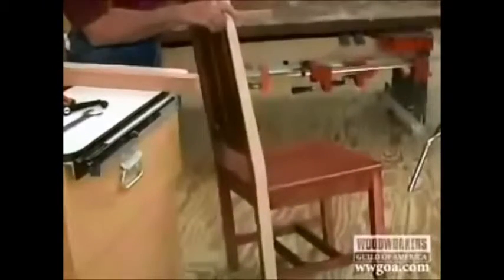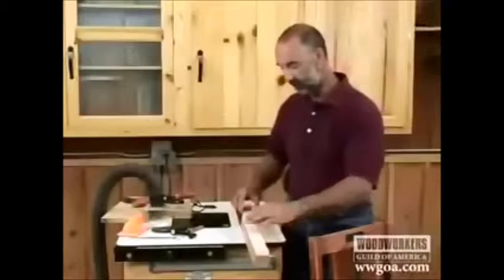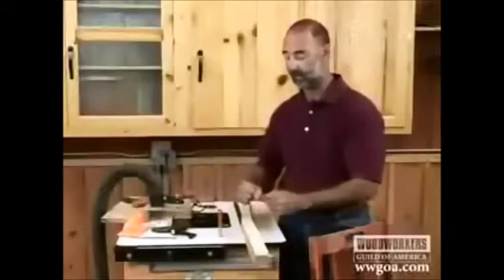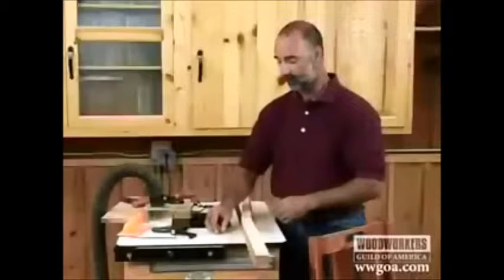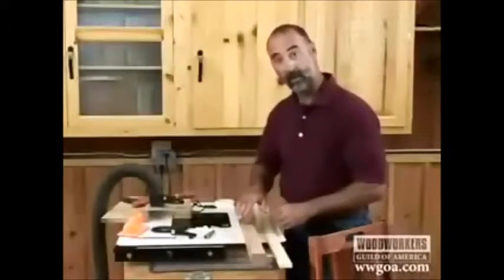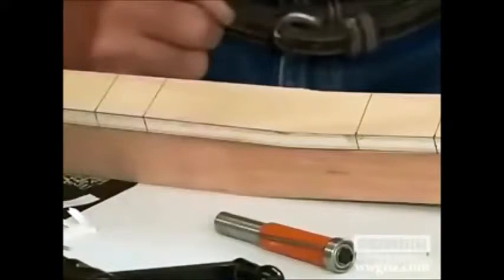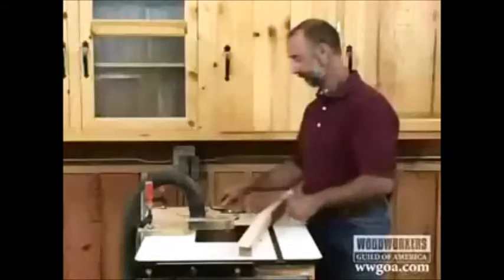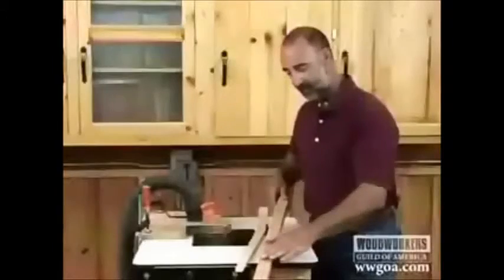CMT Kantenfrezen met scherende sneden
Deze frezen vertegenwoordigen de absolute top op bovenfrezengebied. De micrograin hardmetalen sneden zijn negatief scherend geplaatst. Hierdoor kan er sneller worden gefreesd en -wat belangrijker is- zal de afwerking zo goed als splintervrij zijn.

Artikelnr. 7/8/906